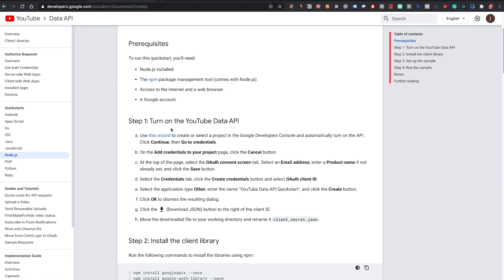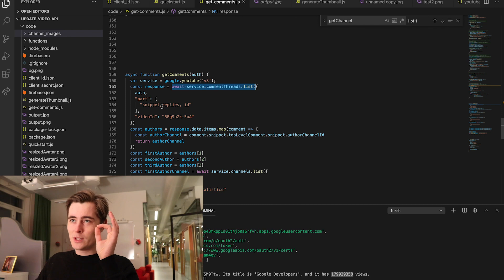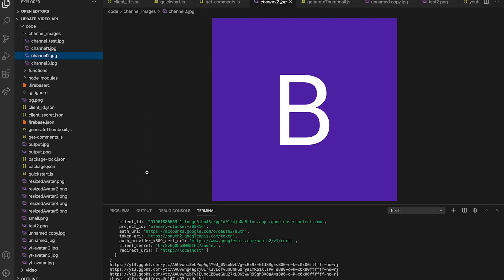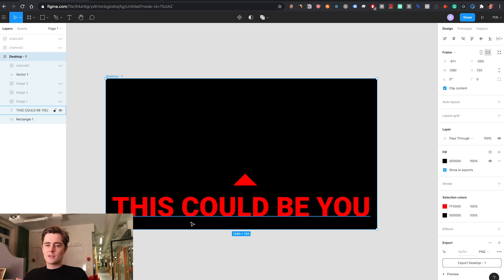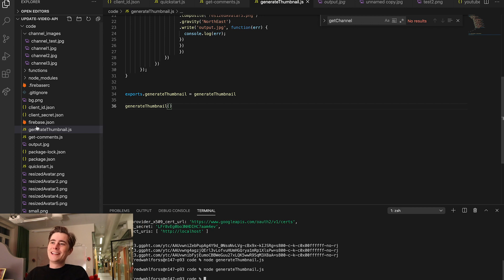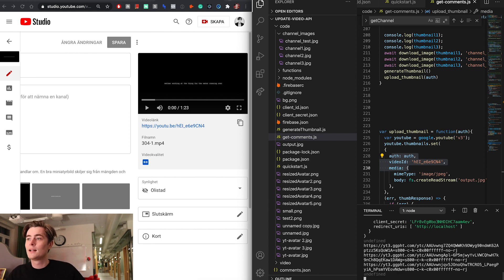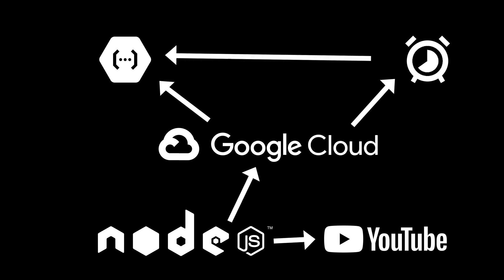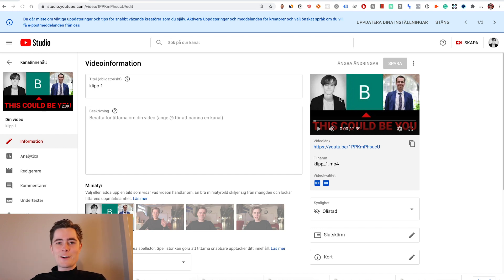Comment this video to have your face on the thumbnail– hacking Youtube API like Tom Scott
Hello guys! In this video we will make an attempt at hacking the Youtube API in the manner of @MrBeast and @TomScottGo. Unlike them however, we’ll do so that your profile picture appears in the thumbnail when you comment this video. This is a great video to learn more about programming, design (Figma) web development (NodeJS), API’s and how youtube works behind the scenes. Also nice video to kick back to with a bowl of cereal or to have in the background as some productivity porn. I hope I could inspire you guys to take on your own software development projects!